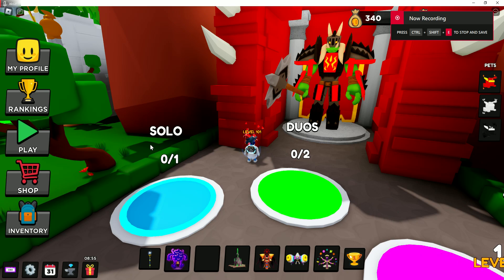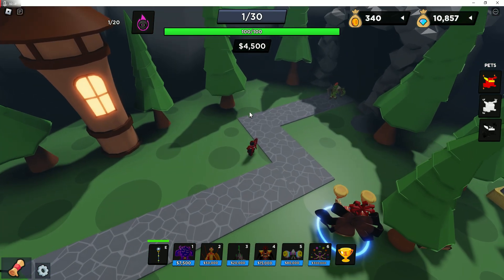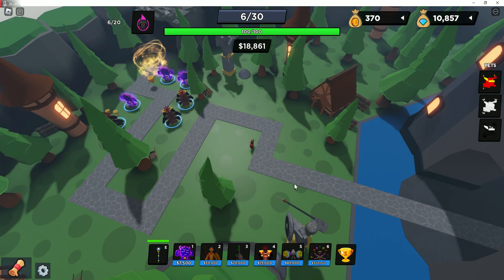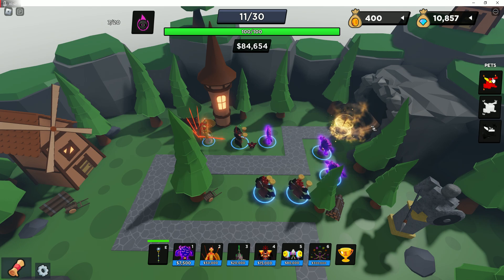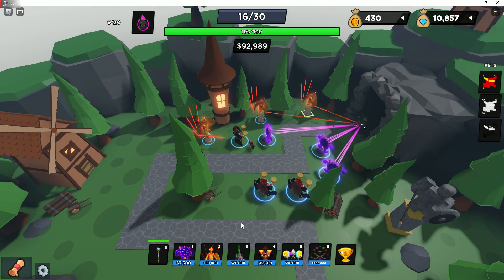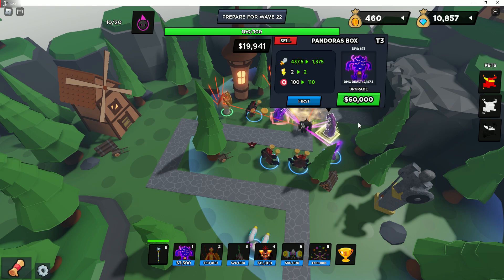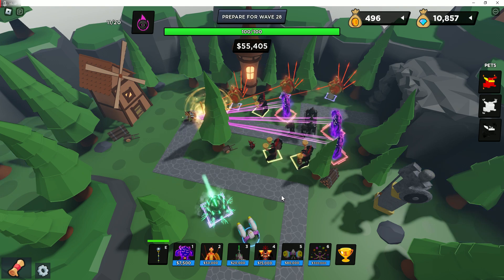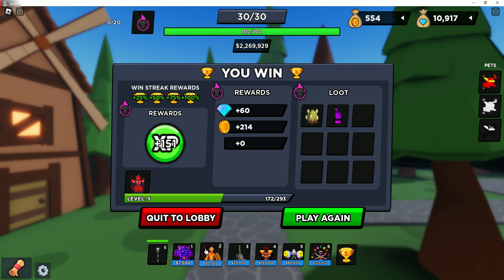WAR GOD UNLEASHED!! Video #30: World Defenders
First time using War God.